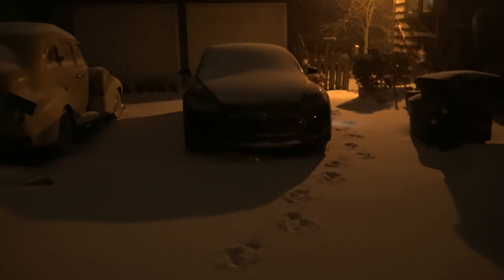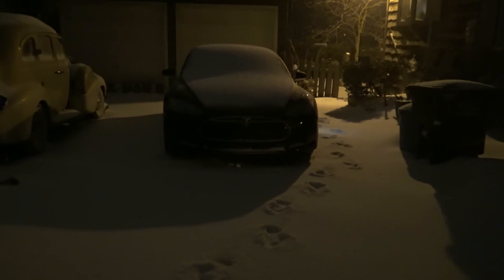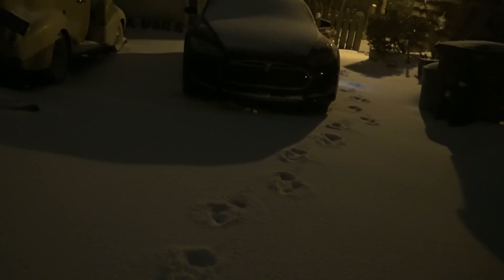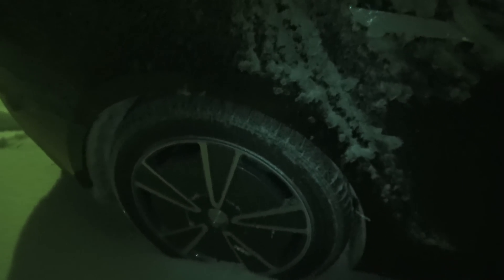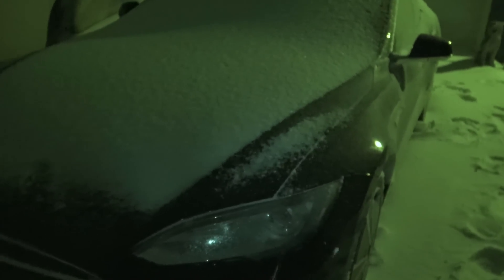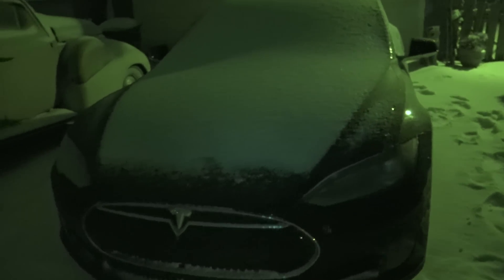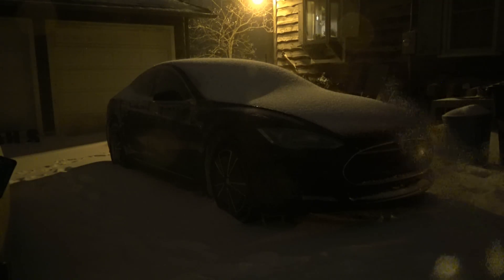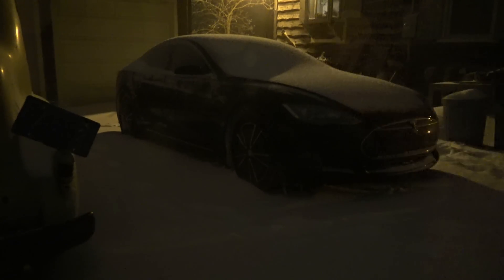Tesla Model S: Defroster Test during Ice Storm on the Ice-T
In this video, I sacrifice many kWh to attempt to de-snow and de-ice the Model S. All 4 doors were frozen shut, and the trunk had so much frozen ice and snow on it I could not lift it more then a few inches by myself. Yes, it was that heavy.

So, after about 40 minutes, the side windows were de-snowed, doors un-frozen, but the Sub-Freezing Temps, High Winds, and additional sleet made it very difficult.
On the bright side, it did warm up enough to "De-Stick" the coating of ice on the windows, eventually allowing me to easily brush everything off.